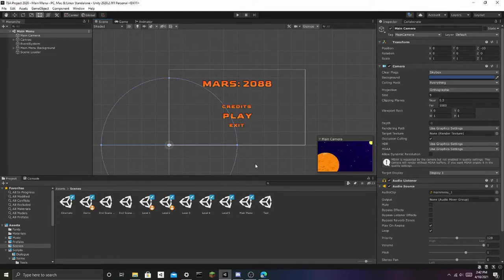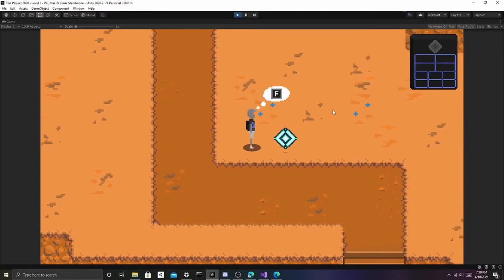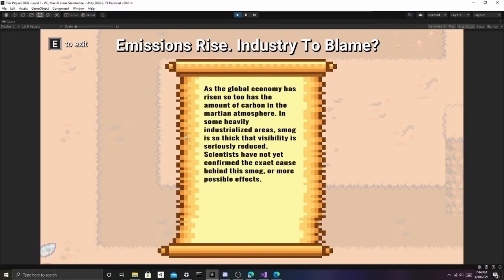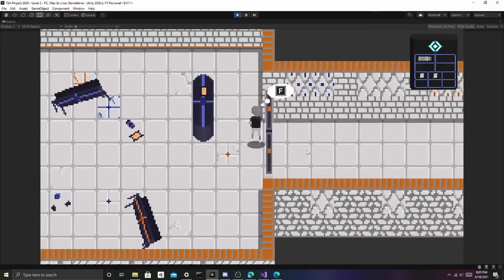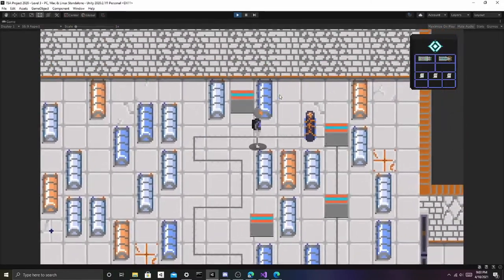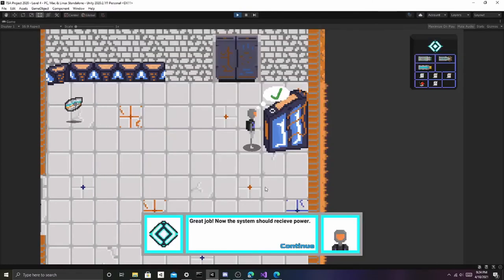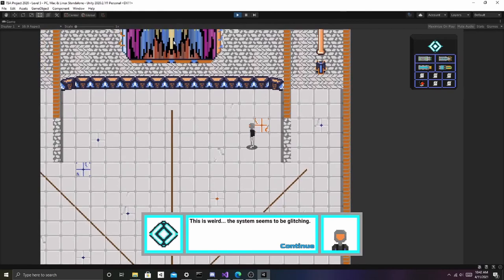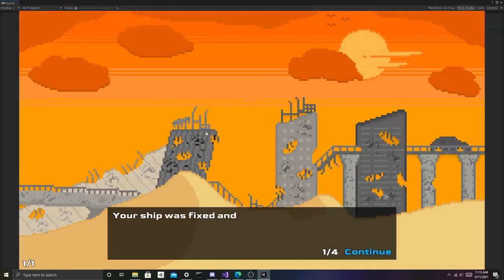Mars: 2088 | Full Gameplay and Commentary | NCTSA Competitive Submission (Video Game Design)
This video is the Apex Friendship Video Game Design team's official submission for the 2021 NCTSA State Competition.

Our game had an educational focus around the issue of climate change. While our primary goal was to make an entertaining video game, we also want the person playing to keep this important issue in mind.

CREDITS:

Brandon Troy - Programmer
Landen Helsley - Programmer
Ben Kleinhans - Graphic Designer / Music Producer
Alex Pickus - Project Manager
Rhett Lavender - Graphic Designer / Music Producer